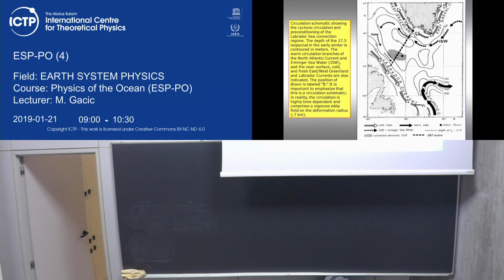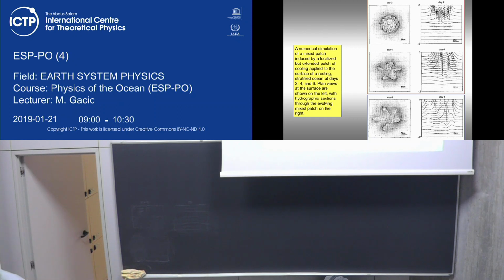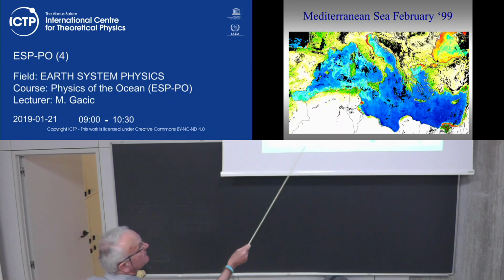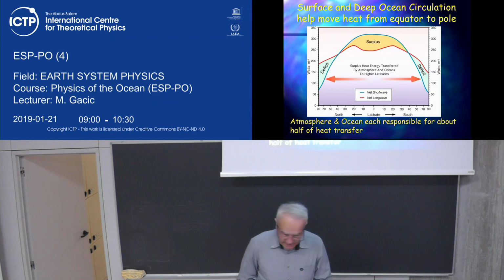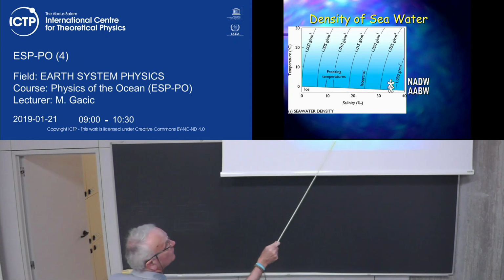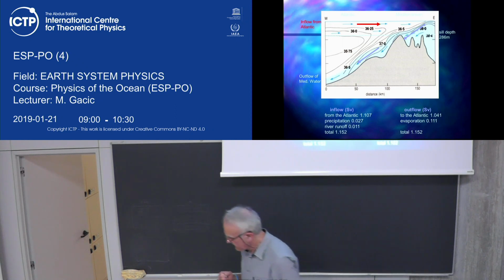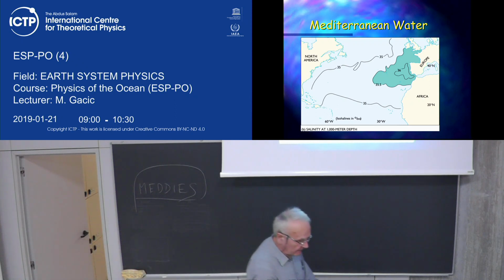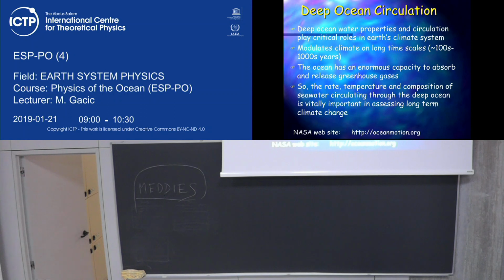Physics of the Ocean (ESP-PO) Lecture 4